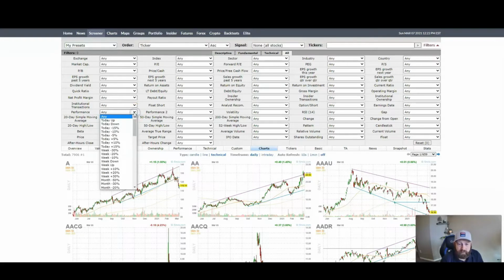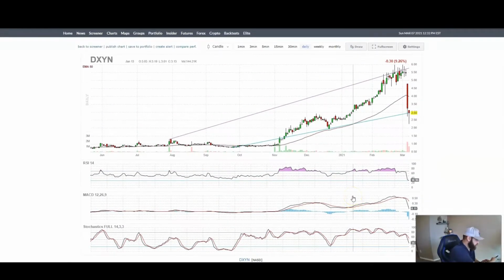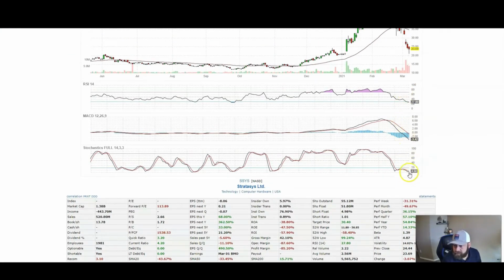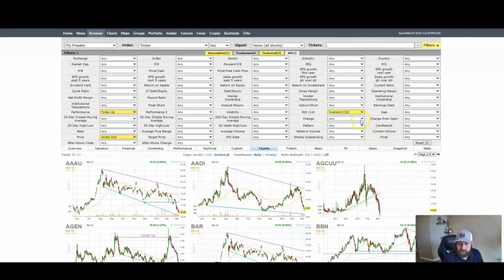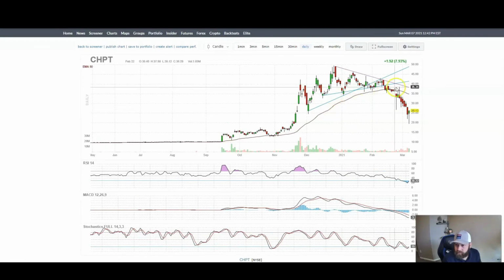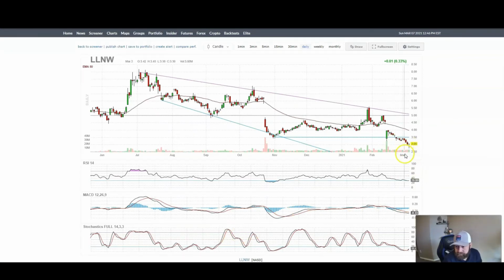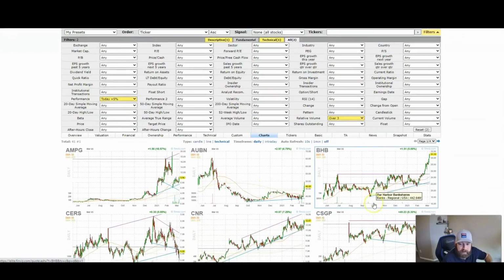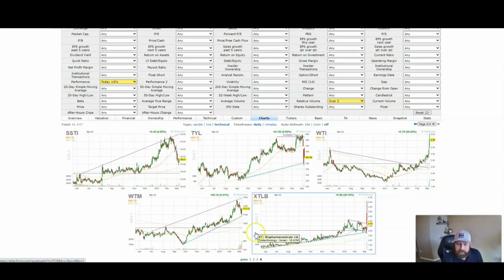Creating a Watchlist 3 7 21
What I do every weekend to prepare for the trading week. This allows me to get some of the work completed in preparation for the week.